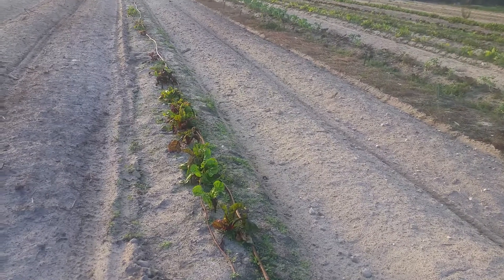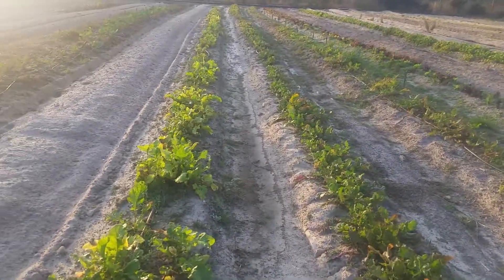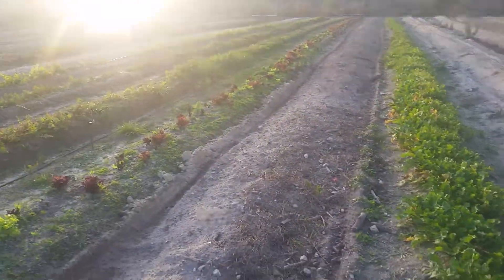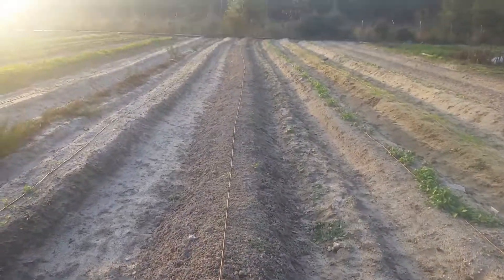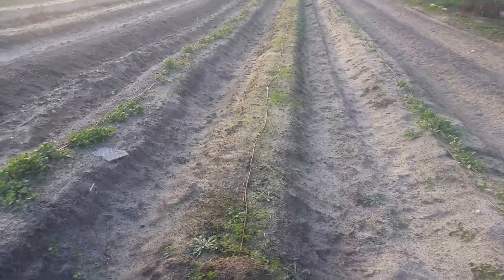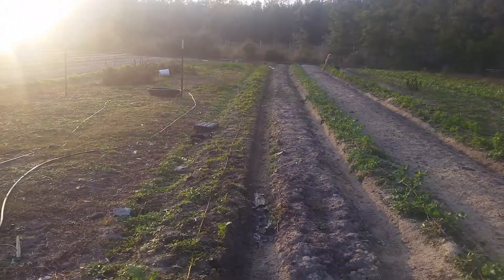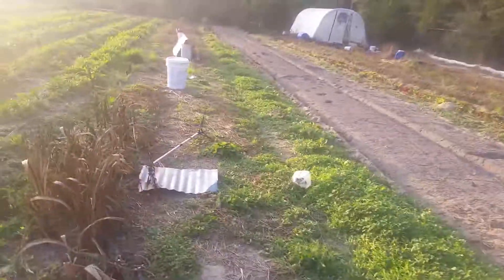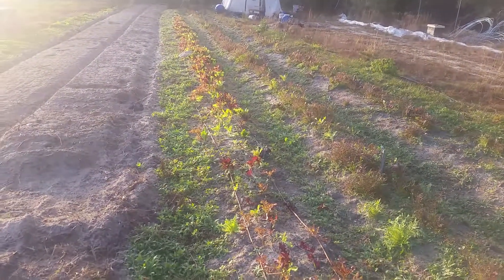Garden walk through 12/22/17. organic Homestead survival sustainable CSA